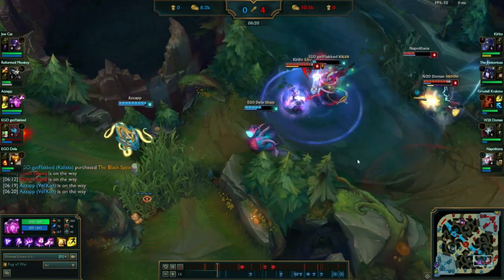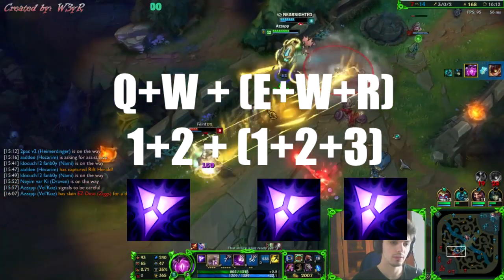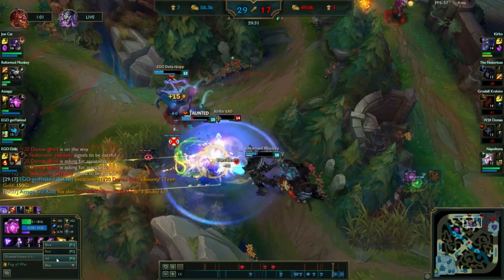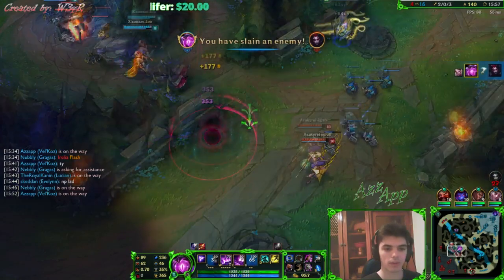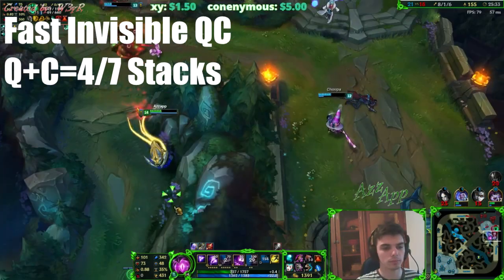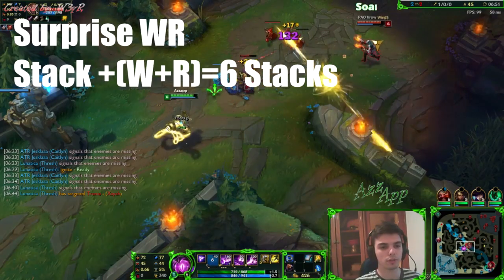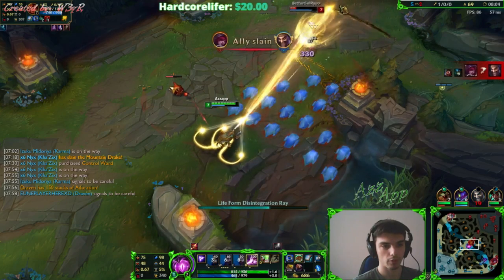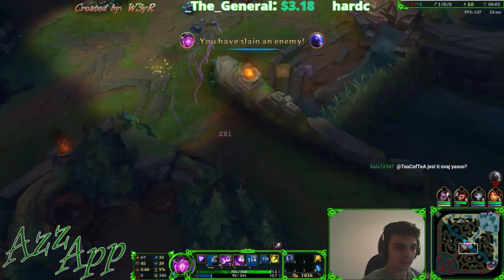Vel'Koz Combo guide by Azzapp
In this video I have finally decided to reveal the little tricks I'm using to land my combos, hopefully this can help you improve your Vel'Koz win rate ^^